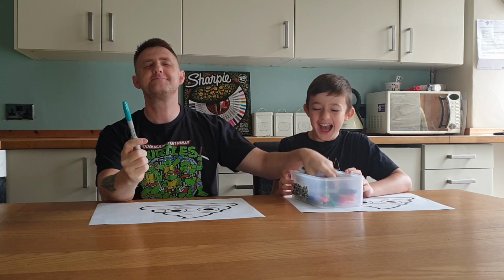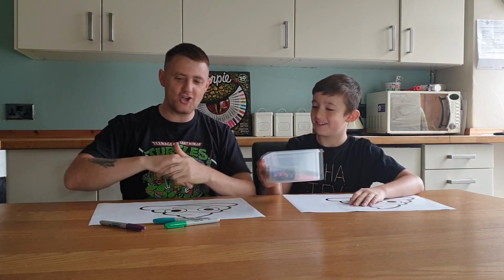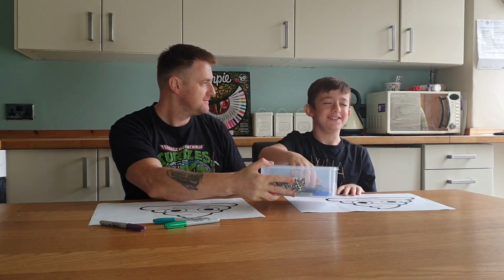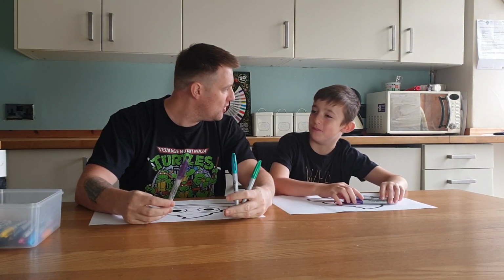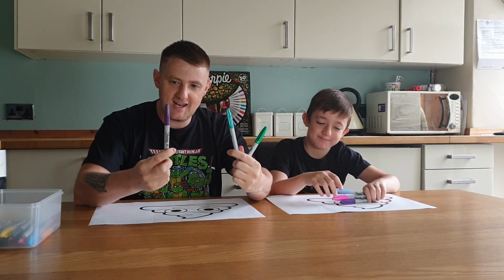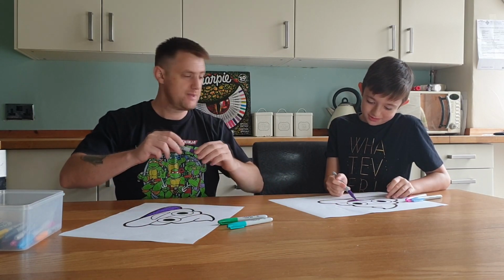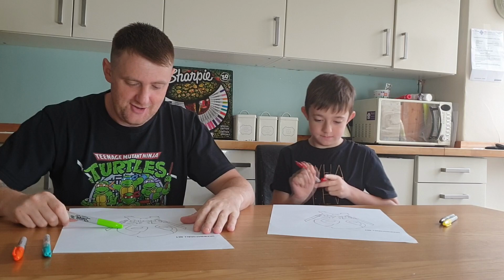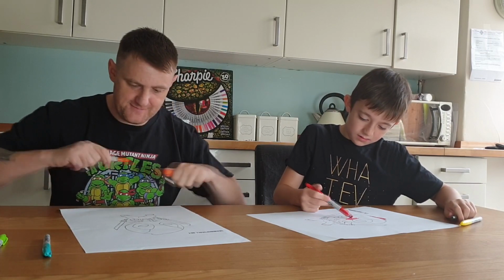3 Marker Challenge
Today CB TOYS continue the ultimate family friendly challenge. Last video you saw Cole spend 24Hrs in a box fort.So today Cole is back with the 3 Marker Challenge. Each person will close their eyes to pick 3 markers only. Today's  drawing will be THE POOP EMOJI, SQURITLE, and finally DEADPOOL.